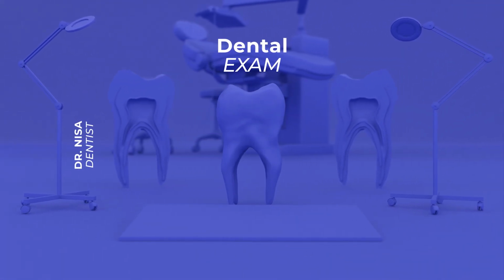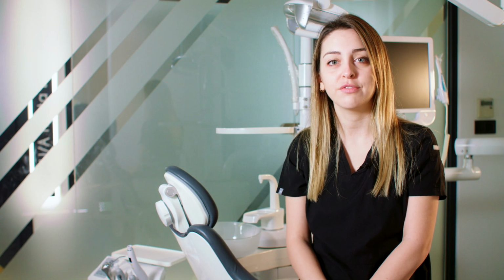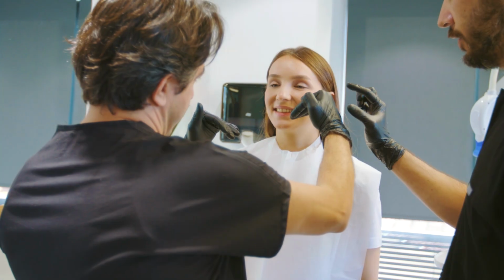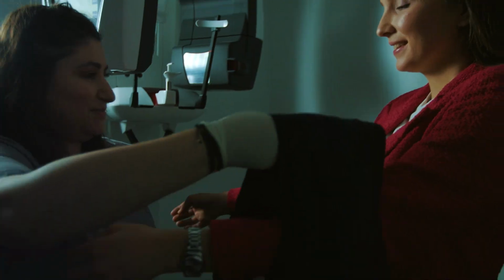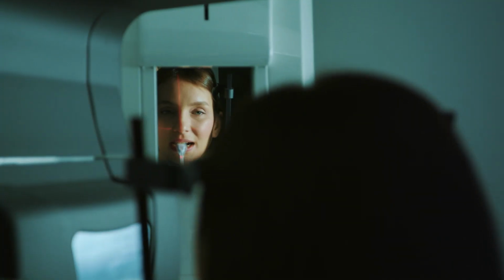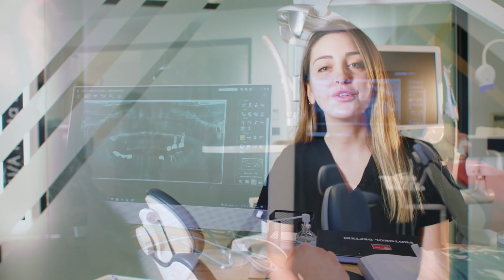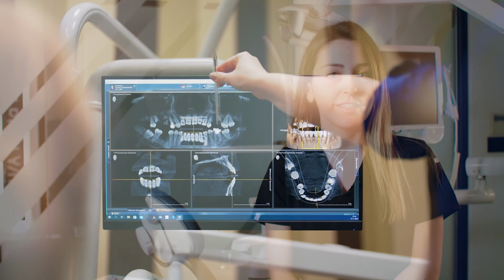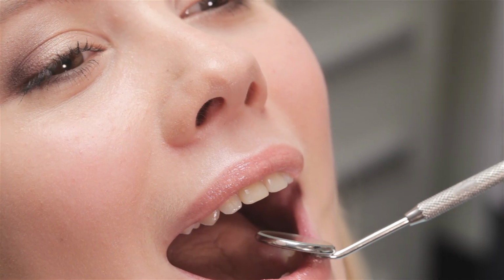All About Dental Exams! Maltepe Dental Clinic in İstanbul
Is it time for your next dental exam, but you're not sure what to expect? Don't worry, this video is here to guide you through everything step-by-step!
We'll start by talking about why dental exams are important for keeping your teeth and gums healthy. Then, we'll walk you through the exam itself, from chatting with the dentist about your dental history to the actual checkup. We'll explain what tools the dentist might use, like mirrors and x-rays, and how they help catch any problems early on.
Here's what you'll learn in this video:
Why dental exams are important for a healthy smile
What to expect during your exam, including discussing your medical history and any concerns you have
How the dentist checks your teeth and gums for cavities, gum disease, and other issues
Why x-rays might be needed and what they show
What happens after the exam, like discussing the findings and getting personalized recommendations for keeping your smile healthy

Remember, your smile is our priority!

Maltepe Dental Clinic is ready to help you get the perfect smile you've always dreamed of. Free Live Video Consultation is available for International Patients. Send your smile photos and/or x-rays for free Non-Binding Consultation via WhatsApp or through E-mail.